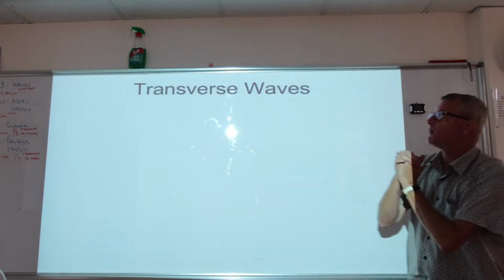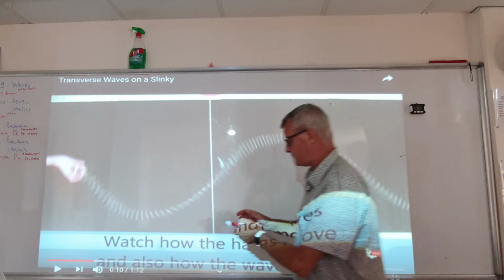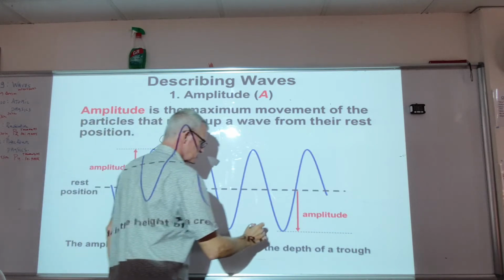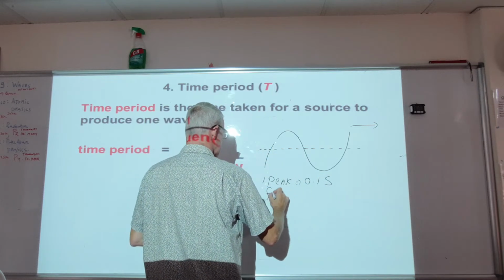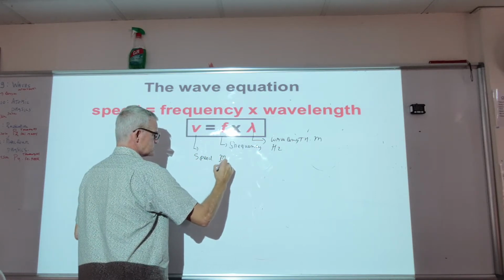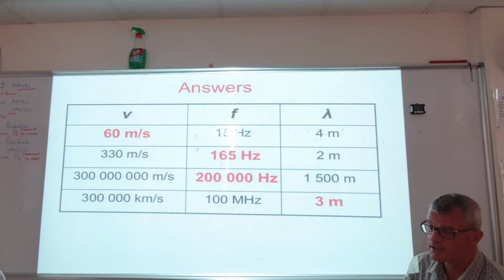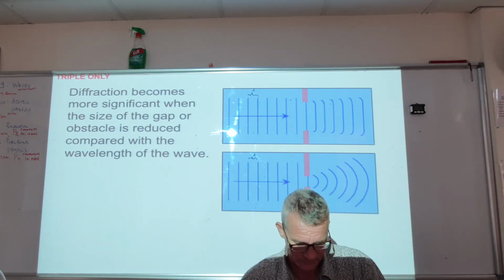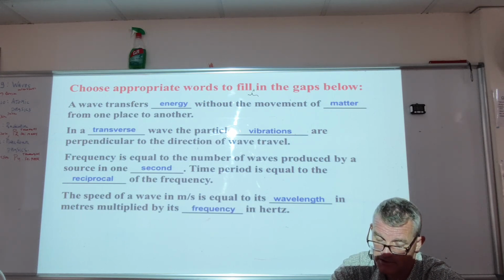Year 9 physics waves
Introduction into waves